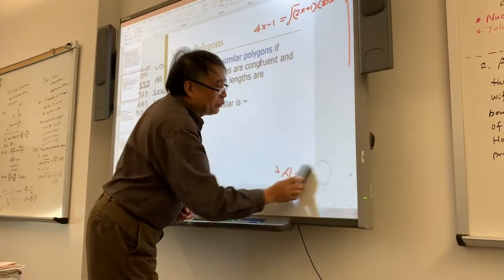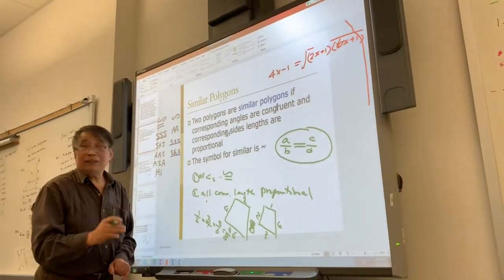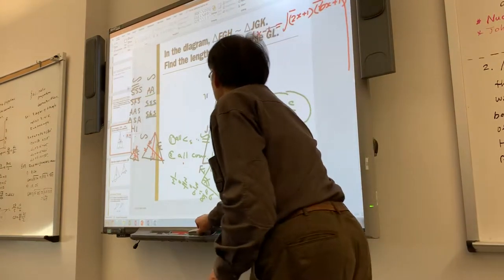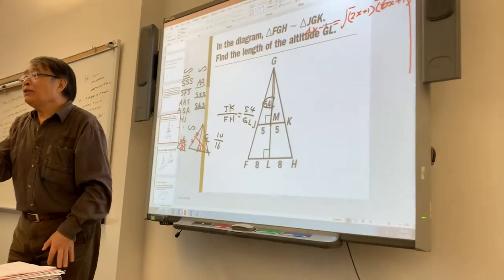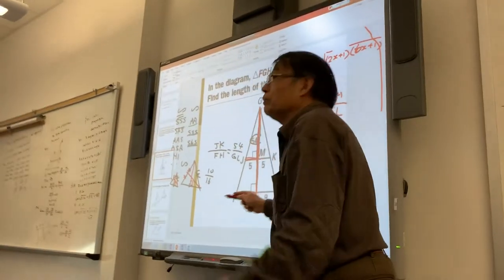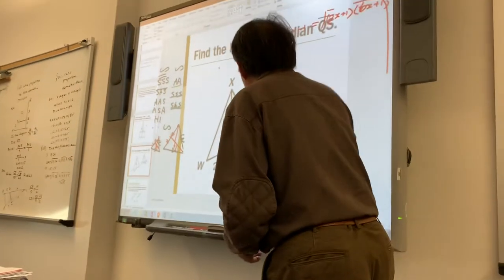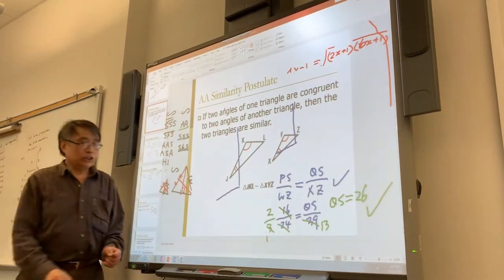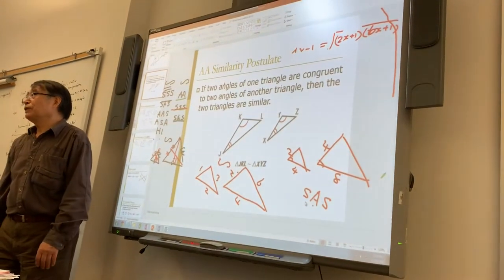Lecture - Chapter 6.3